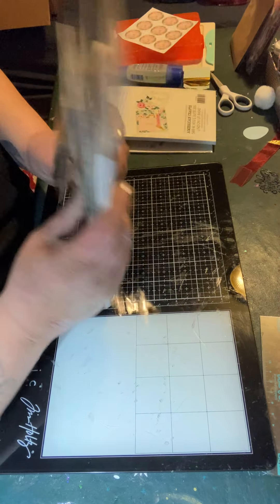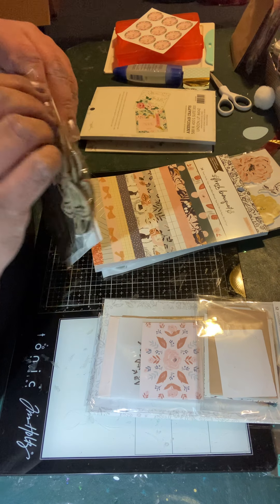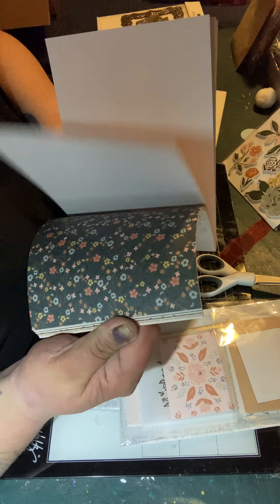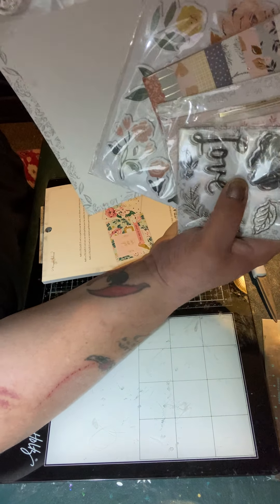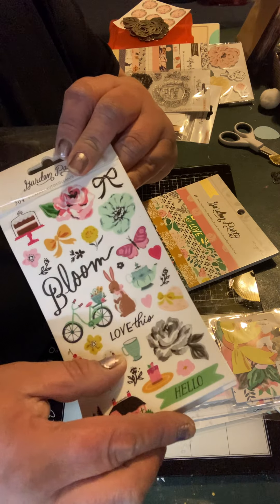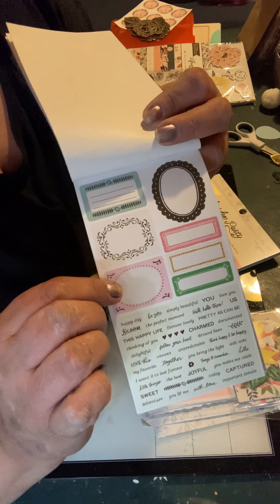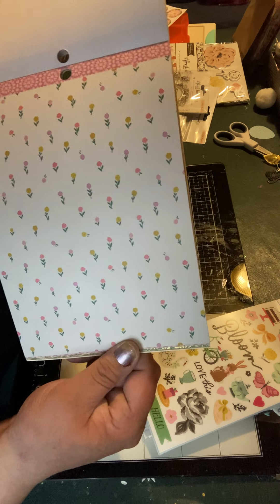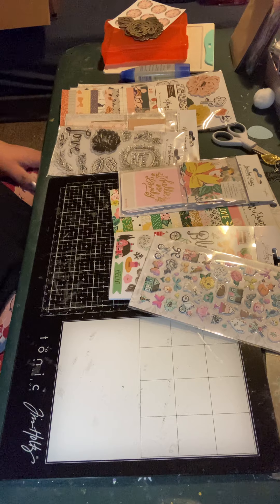The newer Maggie Holmes collections!!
Peachy cheap 2 separate orders both Maggie Holmes